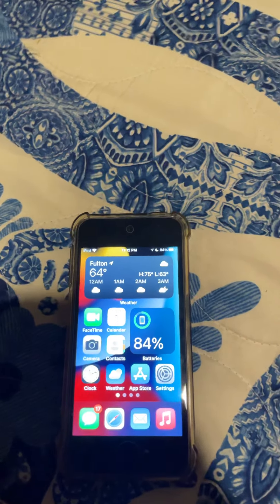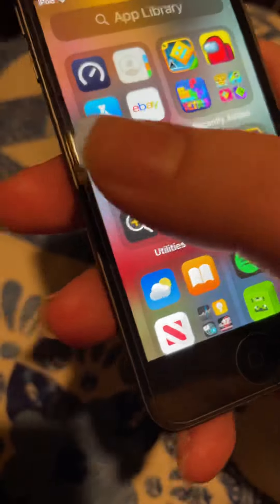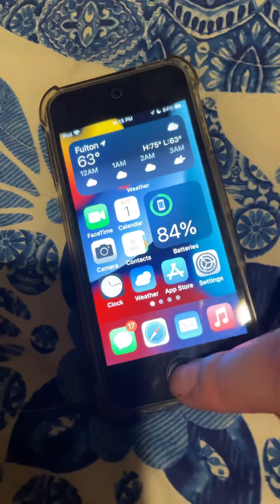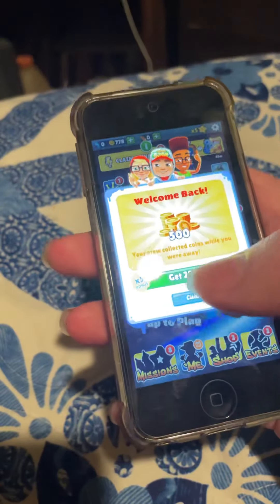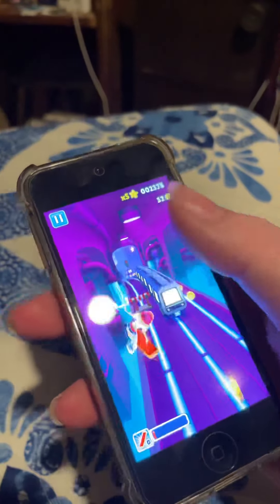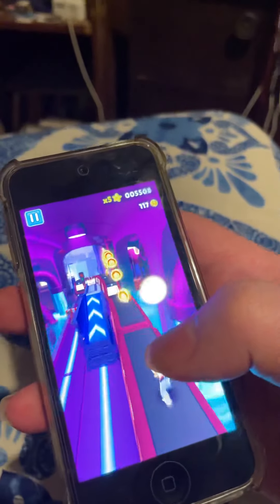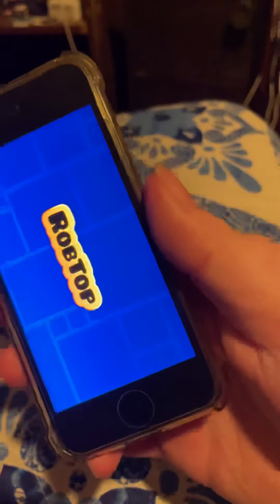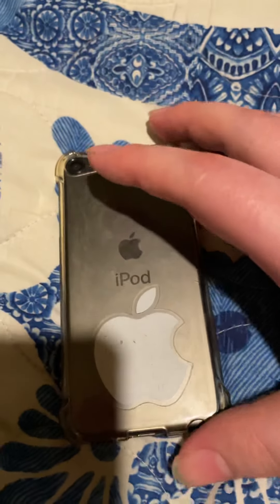Rip iPod touch